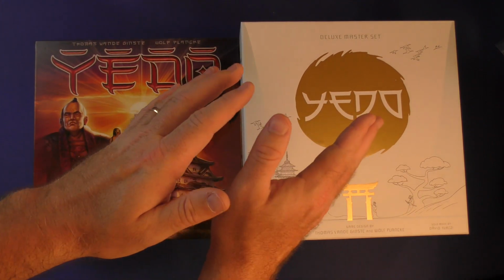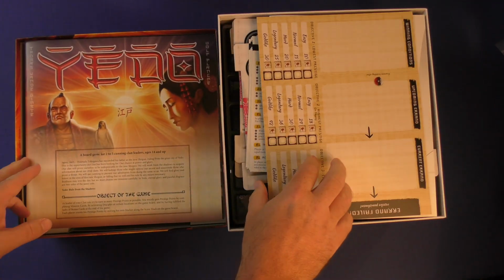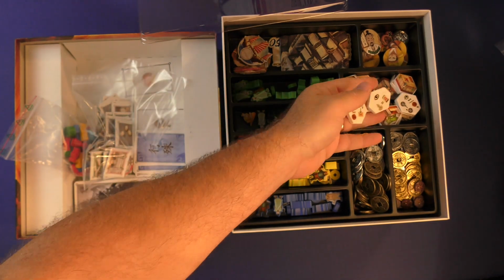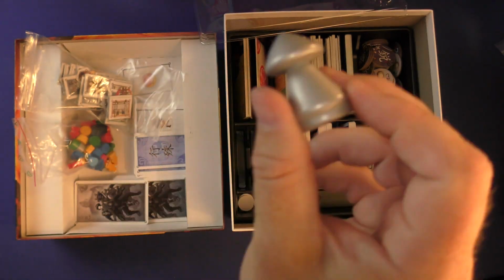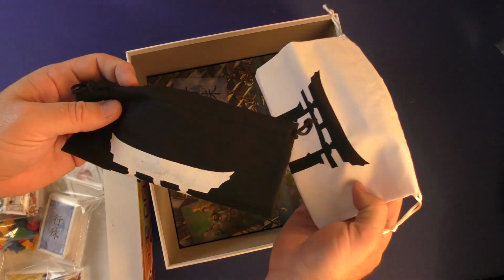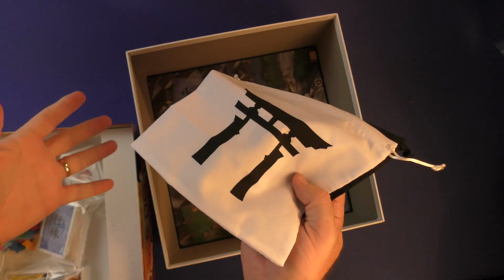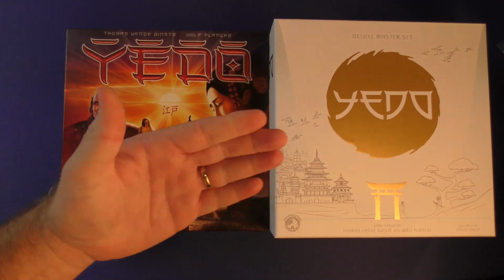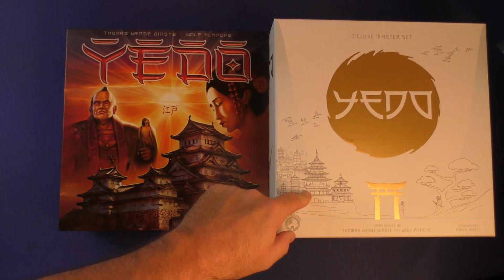Yedo Differences Between the Editions by Purge Reviews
This is a video about the different editions of Yedo. We unbox the first edition and the Deluxe Edition of Yedo.